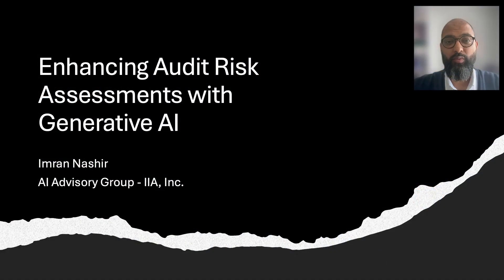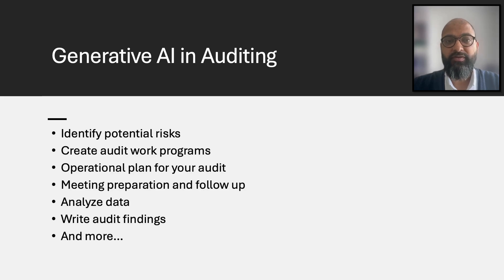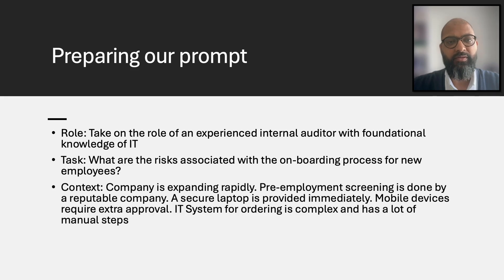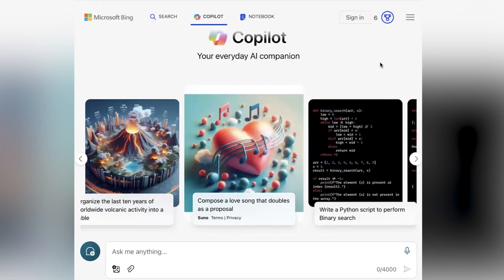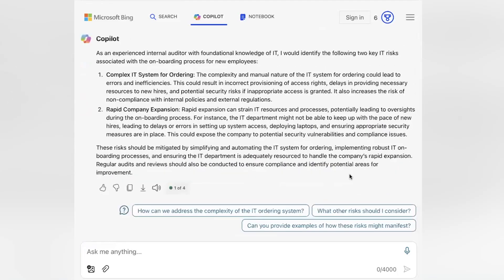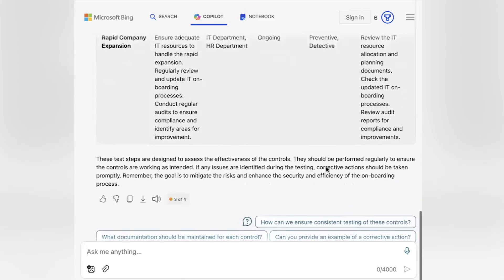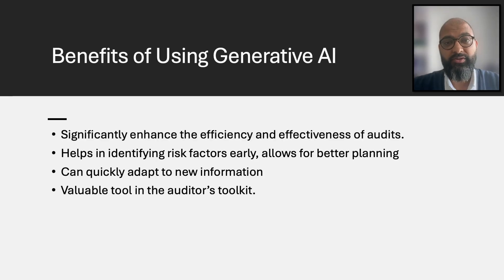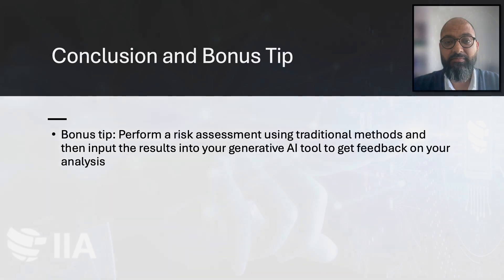AI Use Case Video: Risk Assessment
Imran Nashir, a member of The IIA’s AI Advisory Group, shows several approaches to enhance your risk assessment through Generative AI.

New Video on Artificial Intelligence (AI) Available. View the video